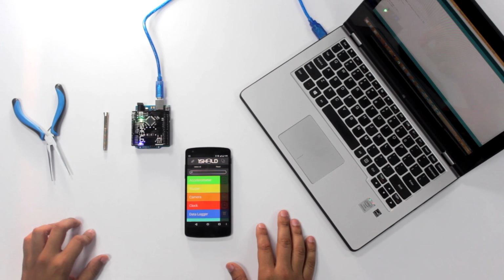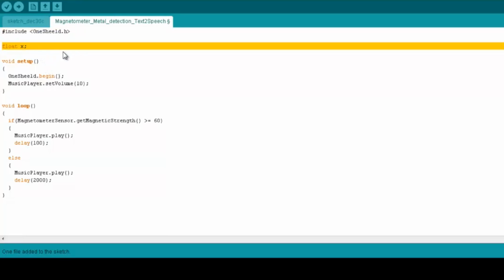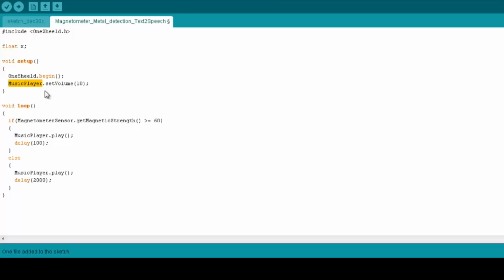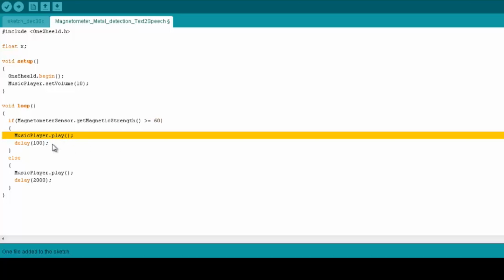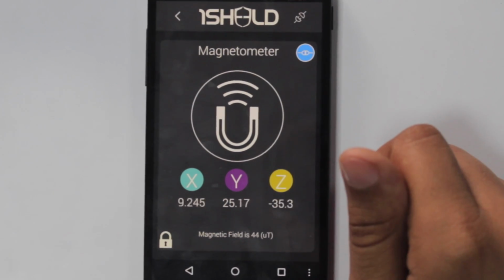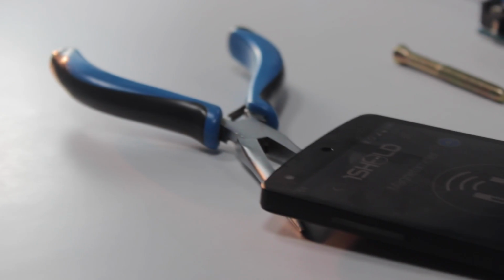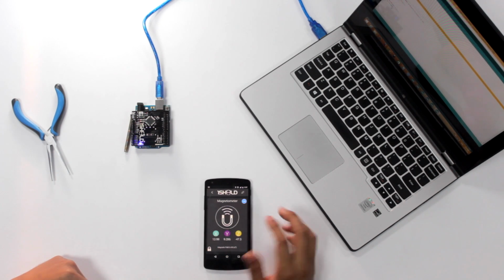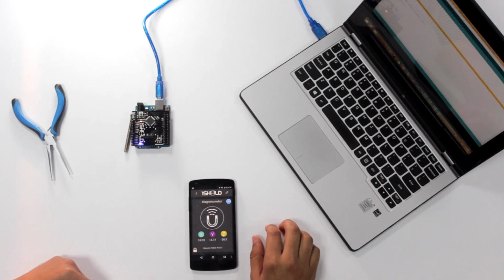How to detect metals with Arduino and 1Sheeld - Magnetometer Shield Tutorial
1Sheeld is a mobile app and a board that turns your smartphone into an open platform for Arduino.

In this case you can use your smartphone magnetometer sensor for metal detection, so it can be used to build a minesweeper vehicle with Arduino, 1Sheeld and your smartphone.

The idea basically is to make your smart phone act as an input/output to the Arduino, so you can use the touch screen of your smartphone as an LCD, or make the phone an Arduino controller starting with simple push buttons, keypad, or keyboard or voice recognition!

Or use it as an output from Arduino like logging data on it, or converting text to speech or use it as a music player.

So basically whatever your phone does, you can link it to Arduino, think about Facebook, Twitter, Skype (Yes you can stream a video call!), touch screen, music player, GPS sensor, Gyroscope sensor and much more!